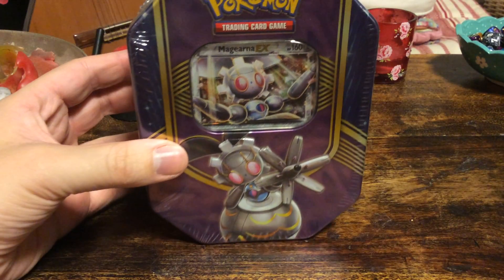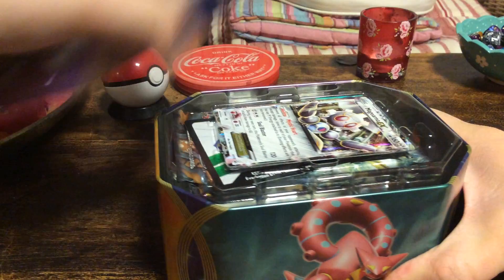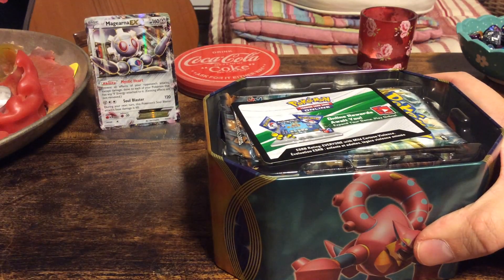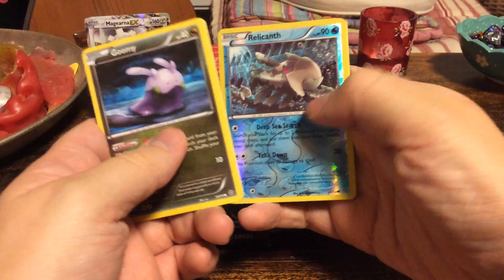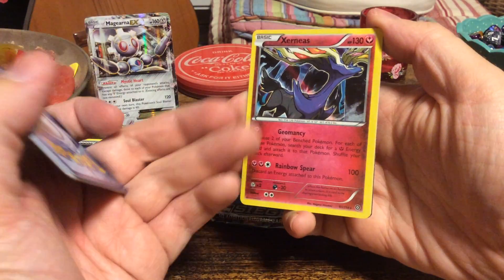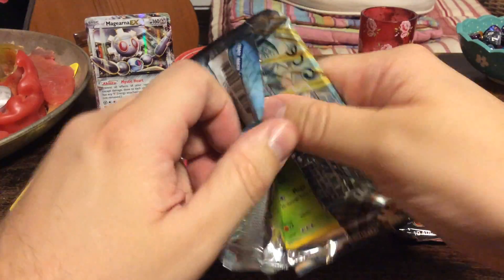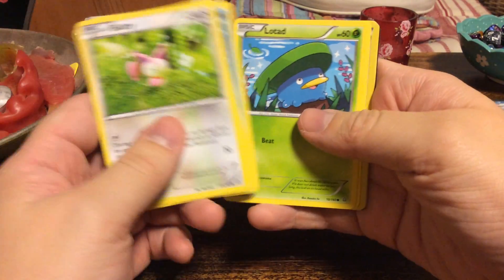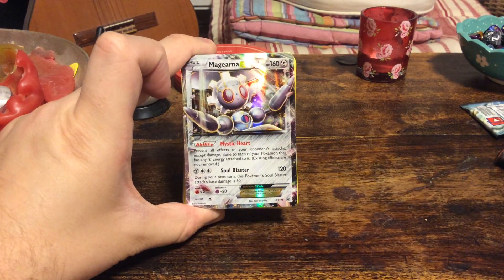Pokemon Magearna EX tin opening!